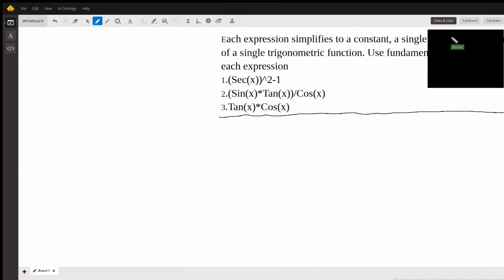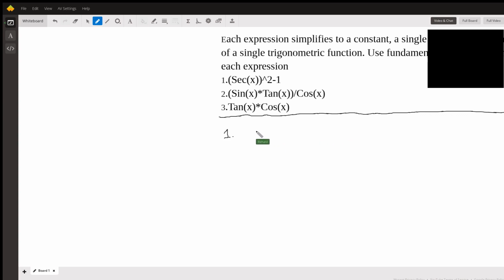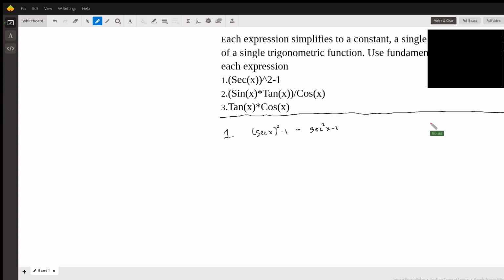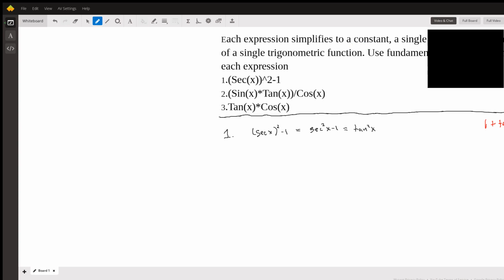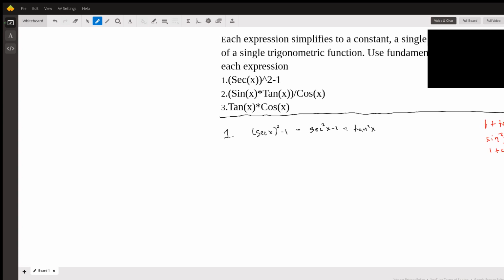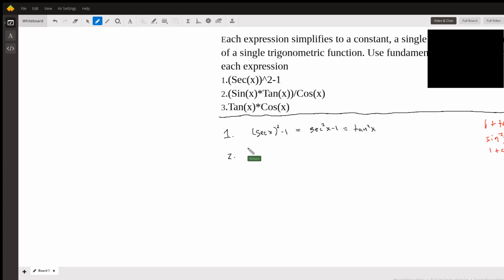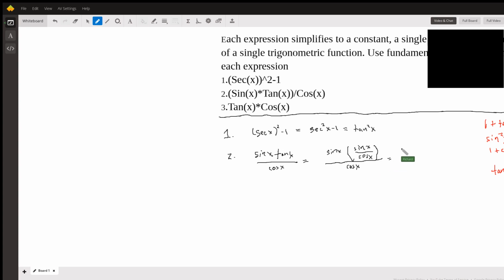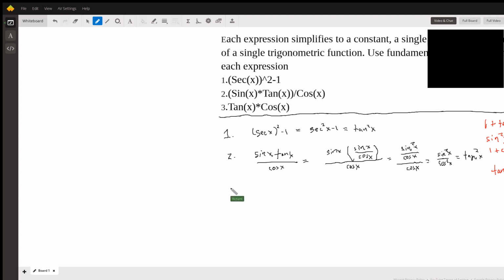Using trigonometric identities to simplify expressions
Question: Use Fundamental Identities to Simplify each expression
Each expression simplifies to a constant, a single trigonometric or a power of a single trigonometric function. Use fundamental identities to simplify each expression1.(Sec(x))^2-12.(Sin(x)*Tan(x))/Cos(x)3.Tan(x)*Cos(x)

Answered By:

Richard C.